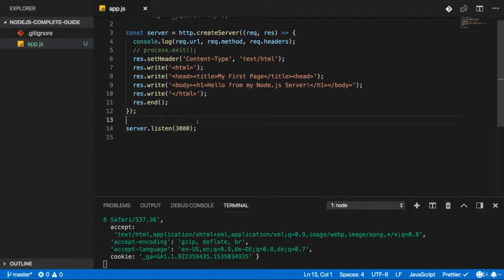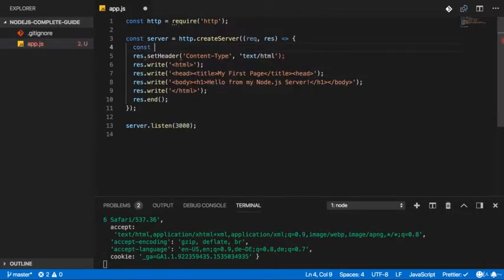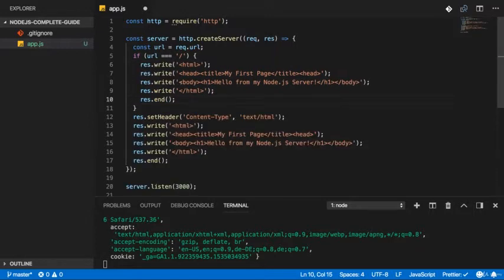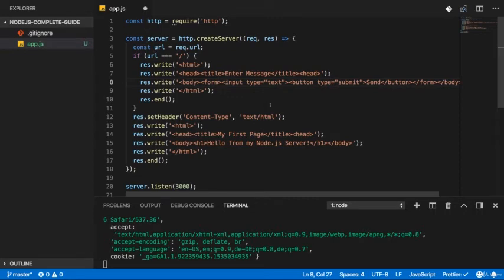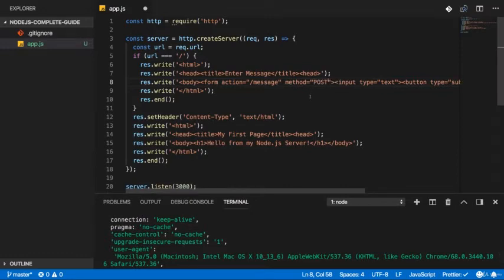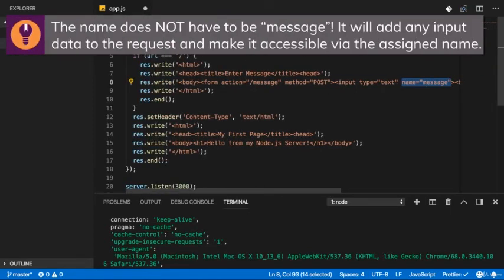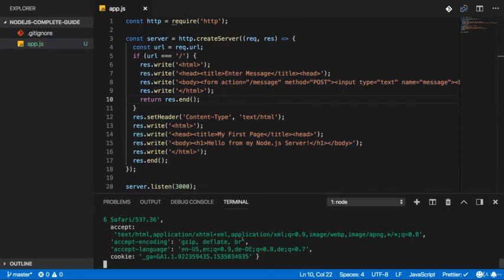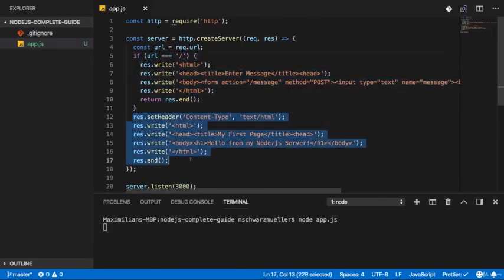Routing Requests in NodeJs || JavaScriptFrameWork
Routing request in NodeJs || JavaScript Frame Work